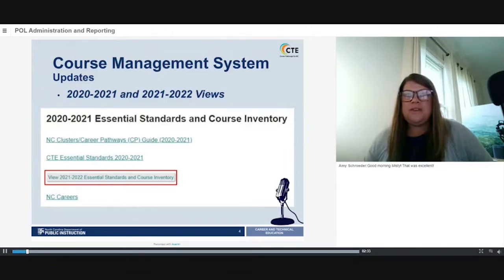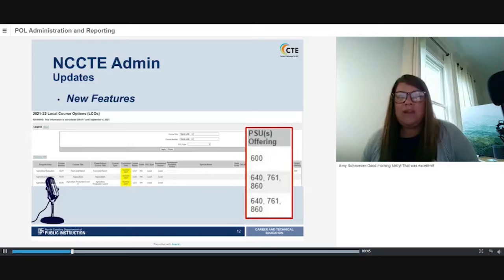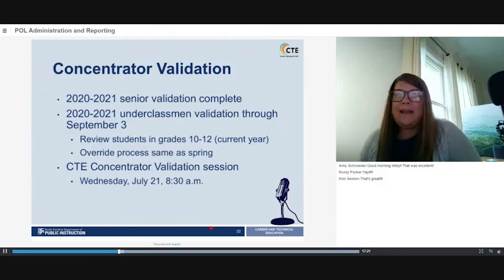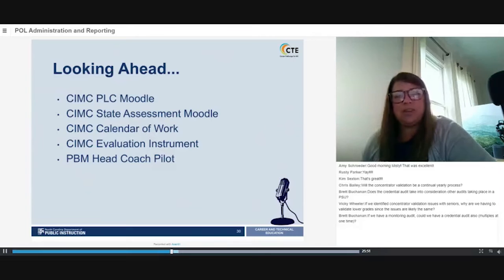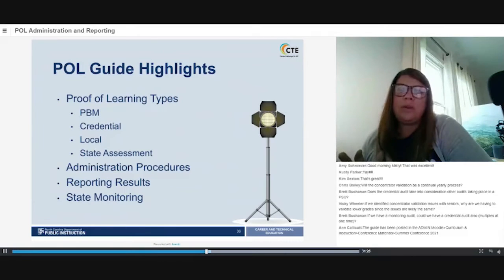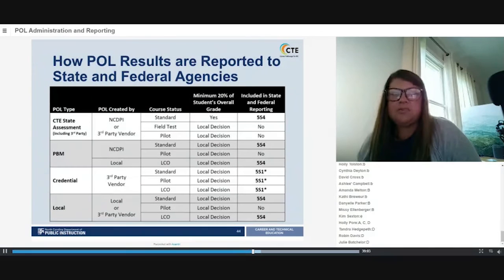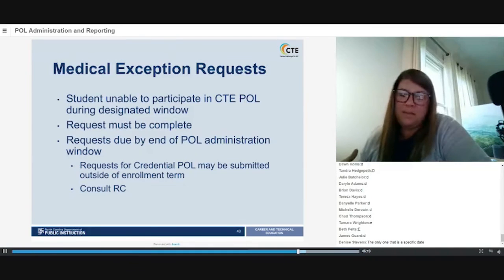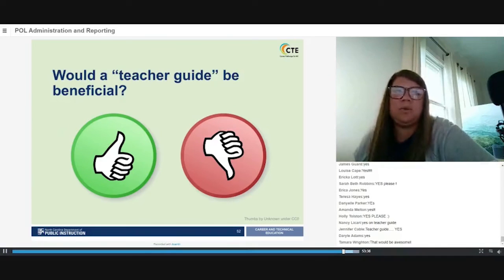POL Administration and Reporting